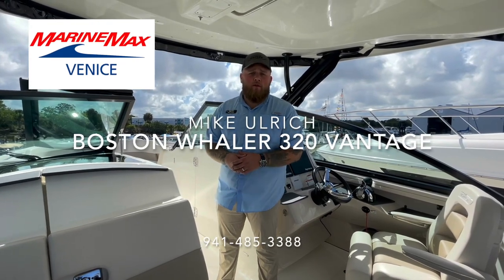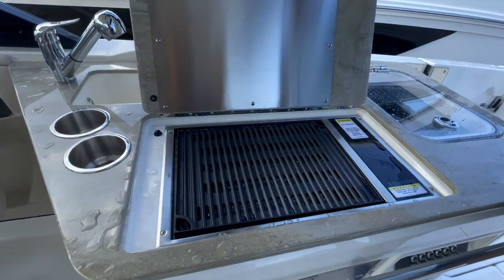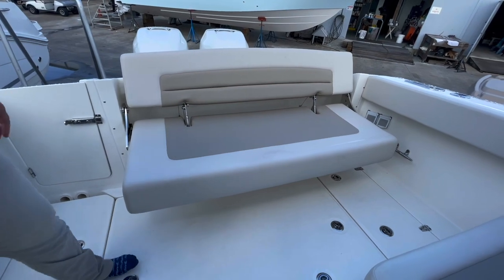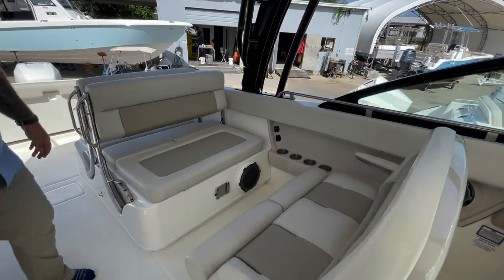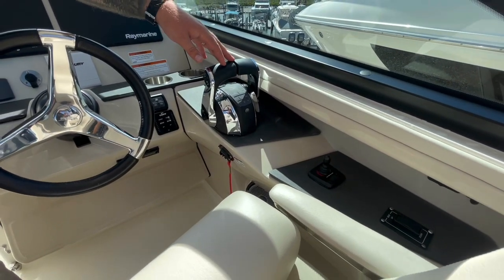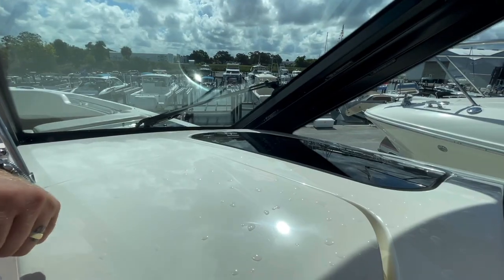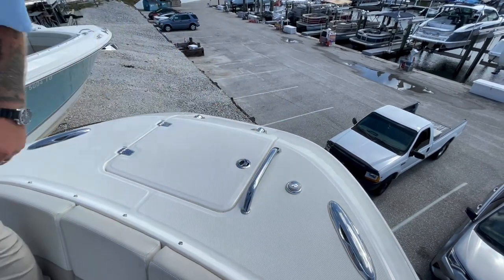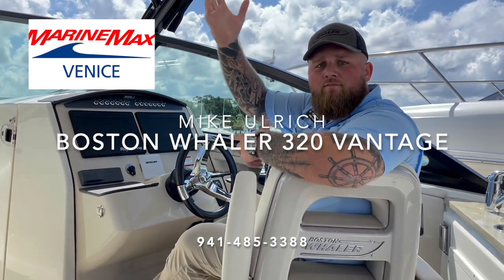Boston Whaler 320 Vantage at MarineMax Venice, Florida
MarineMax Venice Sales Professional, Mike Ulrich, takes you through the Boston Whaler 320 Vantage.

Cutting-edge features, great capacity and easy adaptability are hallmarks of the dual-console 320 Vantage®, winner of the National Marine Manufacturers Association's Innovation Award for it's convertible seating. Rock-solid control meets the ultimate in versatility and comfort with the many accessories and options the 320 provides. Serious fishing, joyful entertaining, day-long watersports or cruising and even a place to sneak in a nap or an overnight stay, the 320 is ready for your day. When the softest, safest ride meets the best equipped dual-console around, new possibilities become eminently possible. With Whaler, you can be confident to the core.